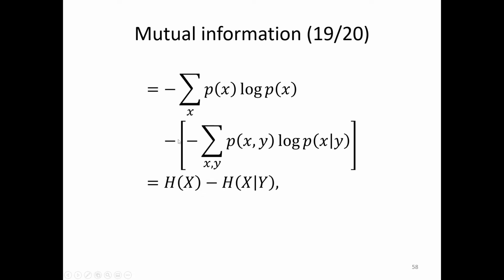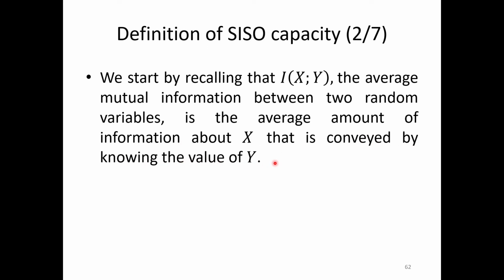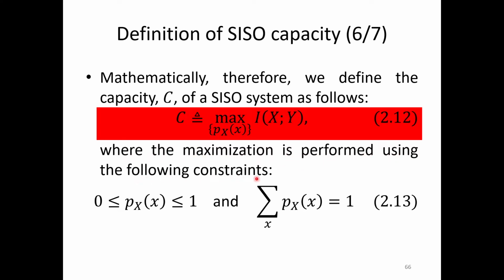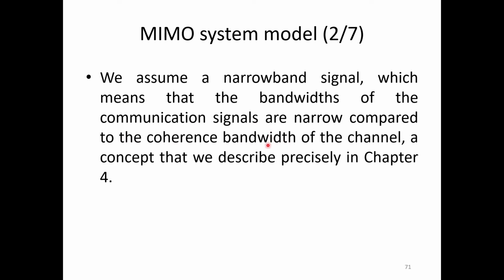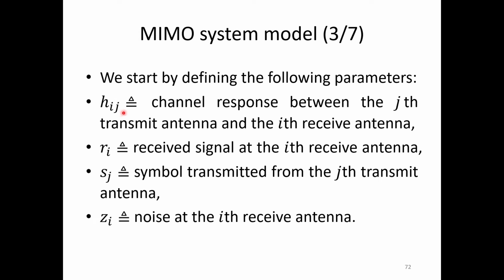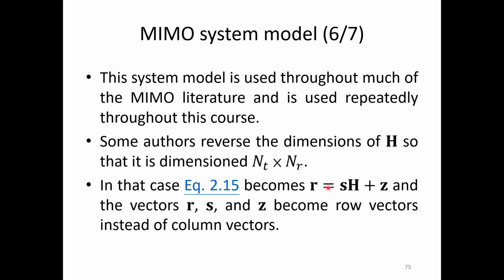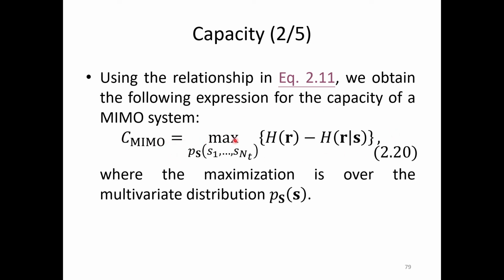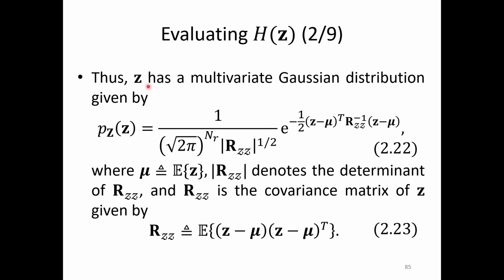20220323 Multiple Input Multiple Output Techniques for Wireless Communications (Part 4)